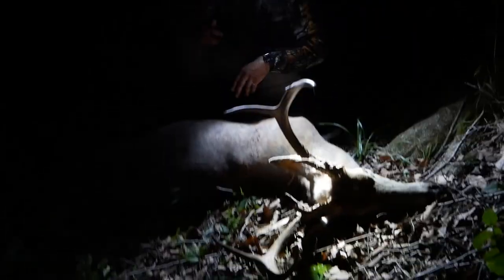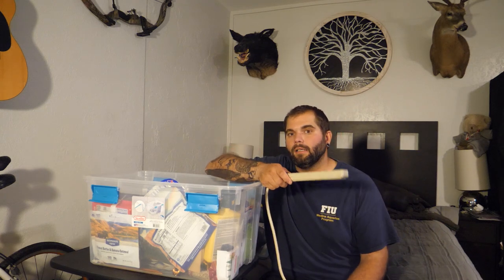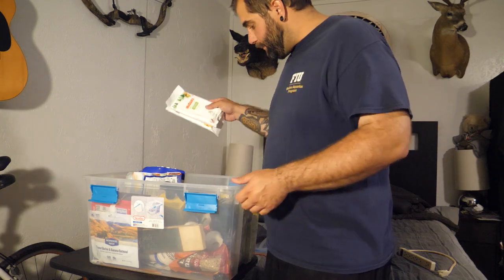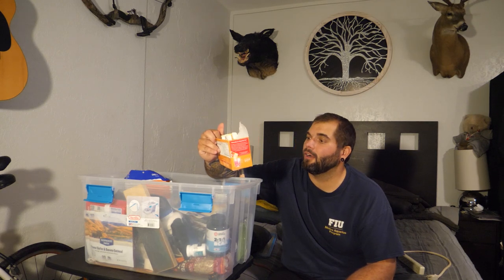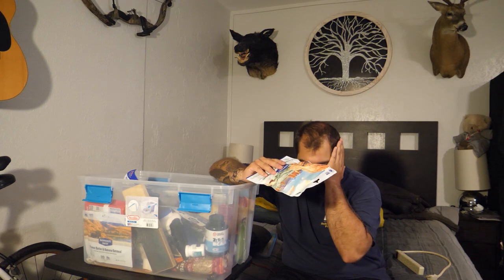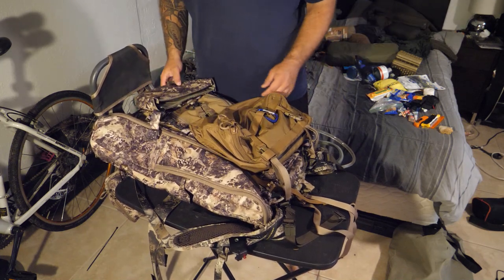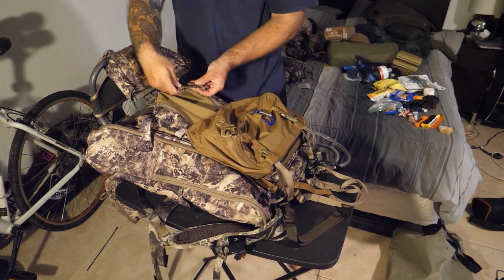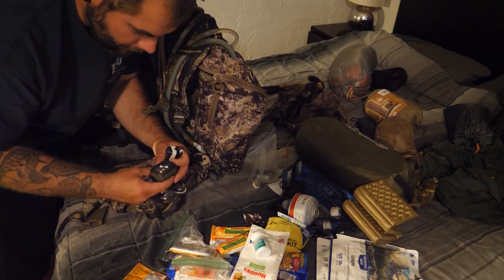Elk Hunting Basecamp and Pack System Essentials Part 1 (SNS 2023-24 #7)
- A Comfy Basecamp – 2:00
o Shower and Sleep System – 2:00 (Klymit Wild Aspen, Ozark trail 11 person Tent)
o Camping supplies to keep at base camp – 8:11
o Medications and Supplements – 12:20
o Camping Food – 17:35 (Backpackers Pantry, Mountain House)
- Pack System – 27:26
o The Pack Itself – 27:26 (Eberlestock F1 Mainframe, Batwings, Vapor 2500, A2 Multipack, A1SP Sall Padded Pouch, LP1 Multilid)
o Mountain Hunting Essentials – 50:54
o Spike Camp & Overnight Gear – 58:50
 Sleep System – 58:50 (Big Agnes Starfire UL, Klymit Insulated Static V Recon, Rugged Outdoors Pillow)
 Shelter System – 1:01:08 (River Country Trekker 1 Tent, Siltarp, Big Agnes Scout)

---Bow Setups---
Mark's Bow:

---Camera Gear---
Mark’s Cameras: